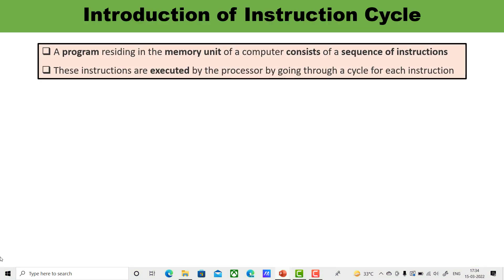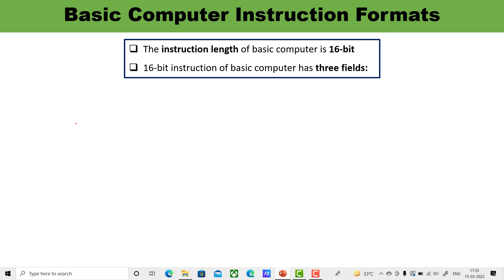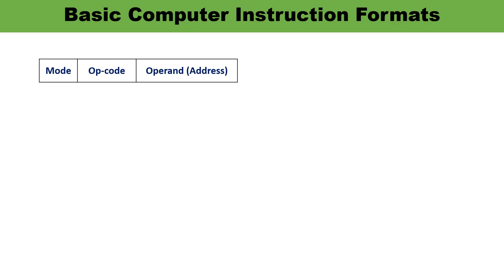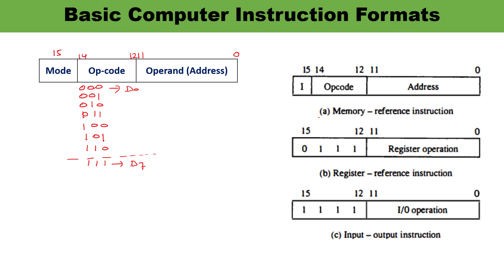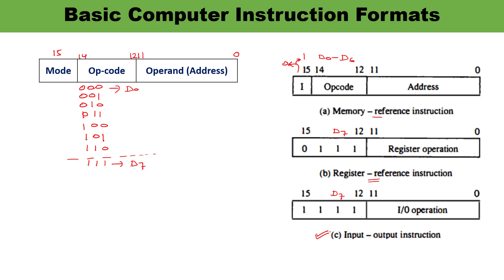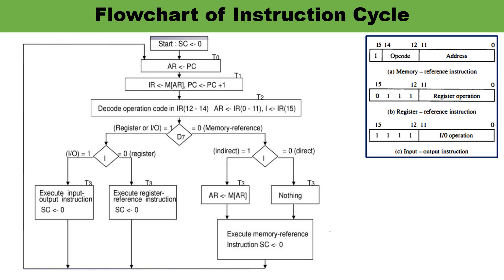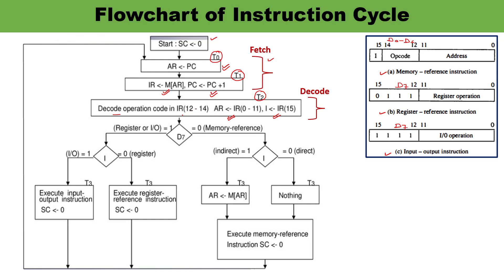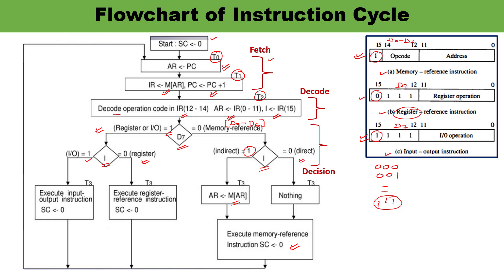Flowchart of Instruction Cycle || Computer Organization and Architecture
This video lecture is about the Flowchart of Instruction Cycle. A program residing in the memory unit of a computer consists of a sequence of instructions.
Each instruction cycle consists of the following phases:
1) Fetch instruction from memory
2) Decode the instruction
3) Read the effective address from memory
4) Execute the instruction

Types of Instruction formats are:
1) Memory-Reference Instructions
2) Register-Reference Instructions
3) Input-Output Instructions
Flowchart of Instruction Cycle has been explained in detail.